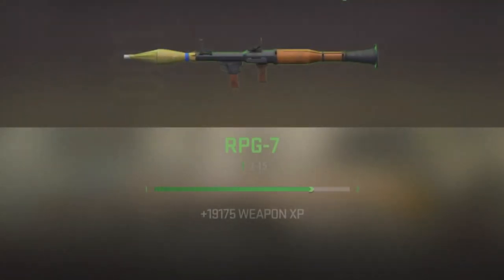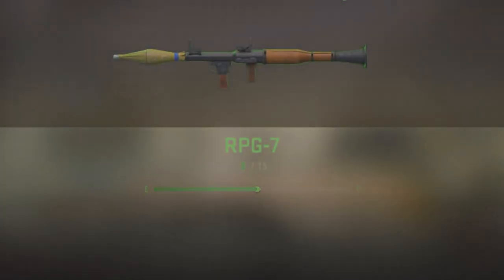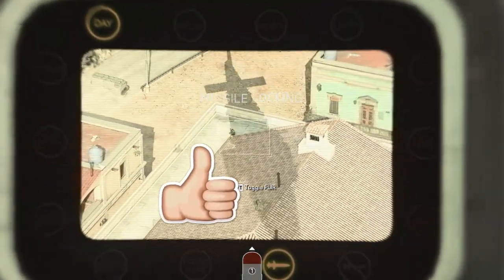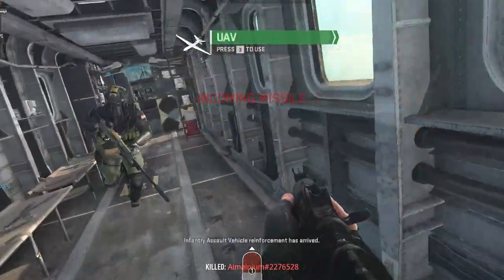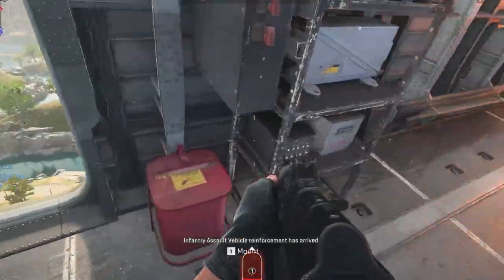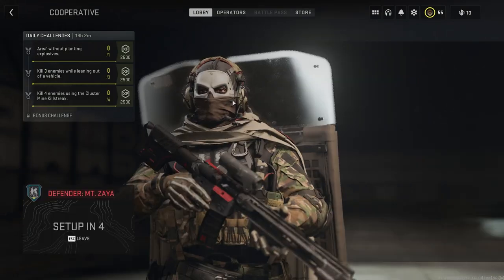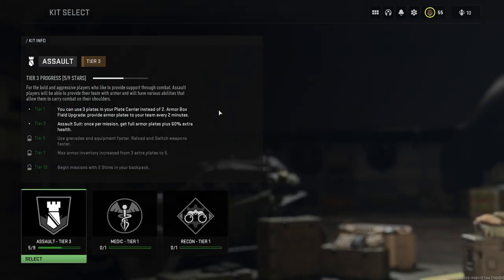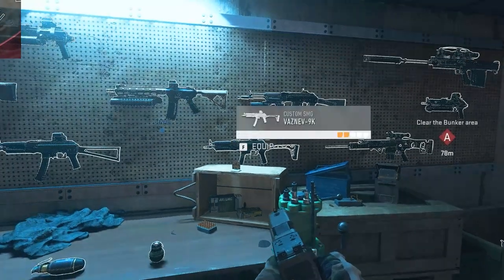WORKING XP Glitch After Patch 1.08 - Modern Warfare 2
In this video, we're going to show you the best working XP glitch after patch 1.08 in Modern Warfare 2. This glitch will give you a ton of weapon XP, making it the perfect way to level up your weapons quickly. This working XP glitch after Patch 1.08 in Modern Warfare 2. This XP glitch allows you to earn weapon XP even after patch 1.08. This is another xp glitch for mw2.

If you're playing Modern Warfare 2 after patch 1.08, then you need to watch this video! This XP glitch will give you a ton of weapon XP, so you can level up your skills quickly. Plus, it's simple to do, so you can get started right away!

DONT CLICK THIS LINK OR YOUR A SAVAGE